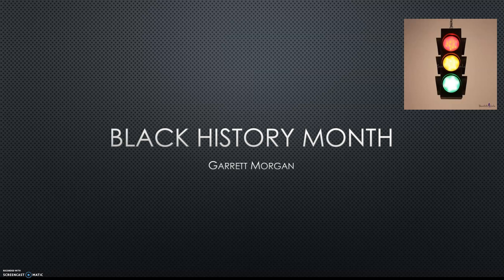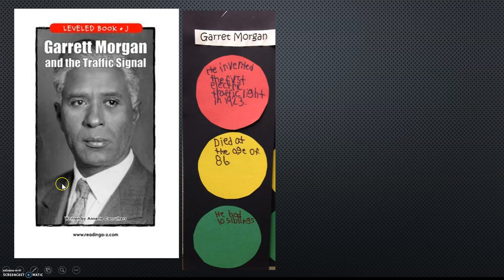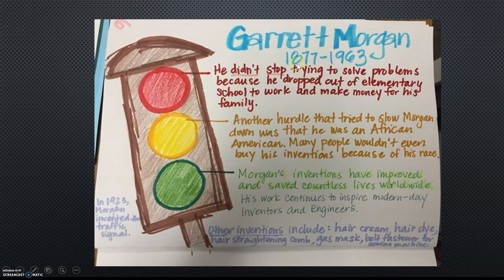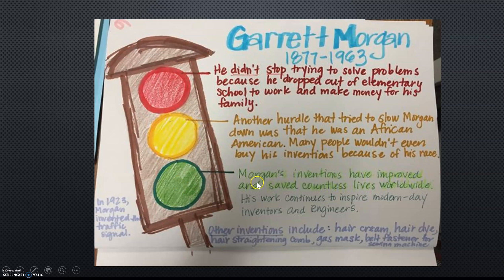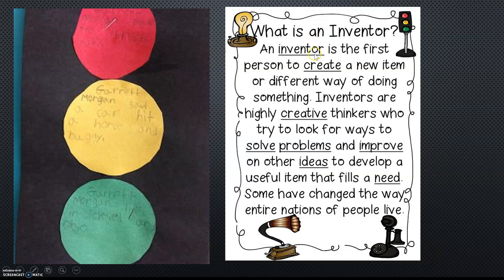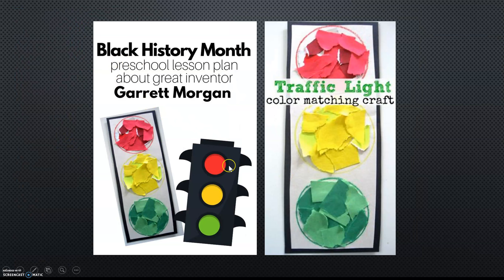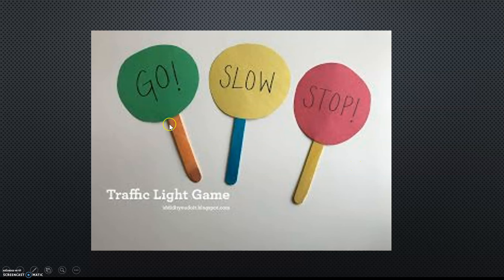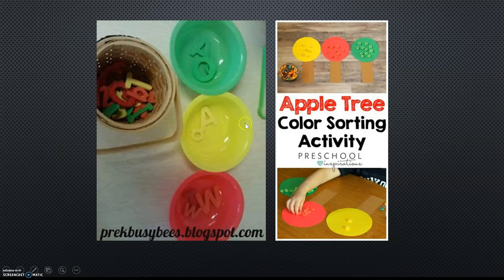Ms Campos Black History Month Lesson; Celebrating Garrett Morgan & the Traffic Light